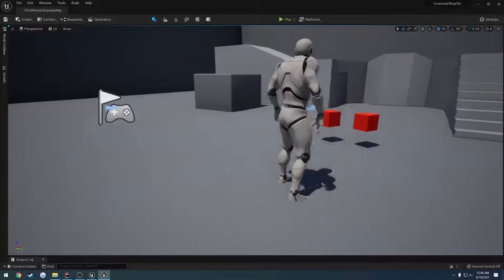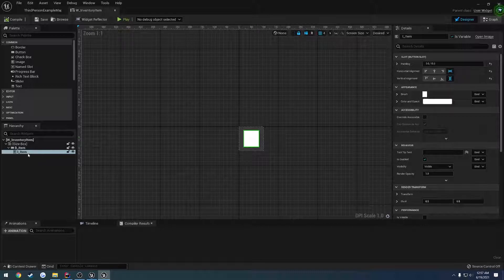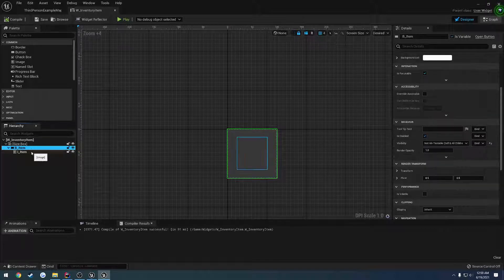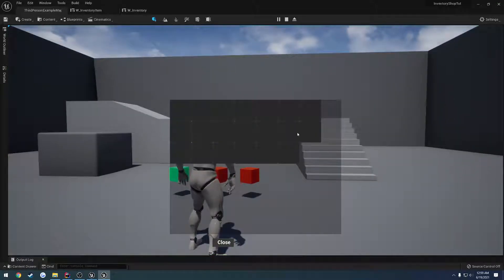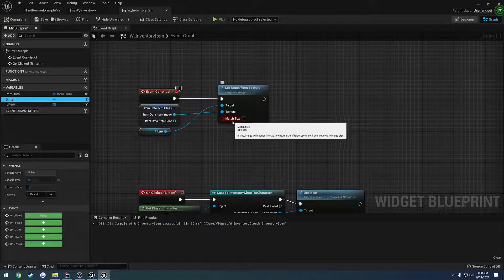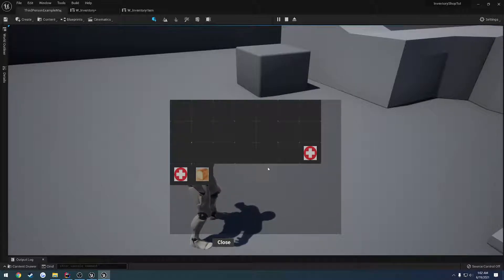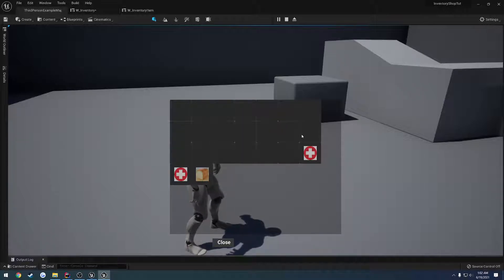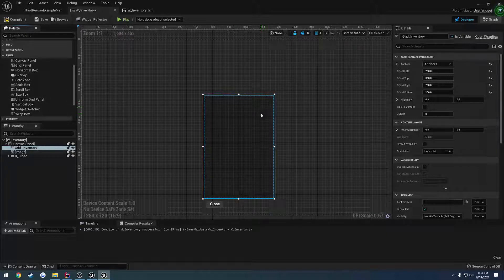Unreal Engine 5 Multiplayer C++ Inventory and Shop #18: "Test Grid Inventory Layout"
In this video we do some tests and decide to switch to a Grid Panel for our inventory instead of a wrap box so that we can better display our inventory in the future.